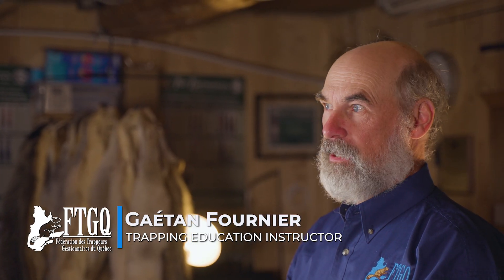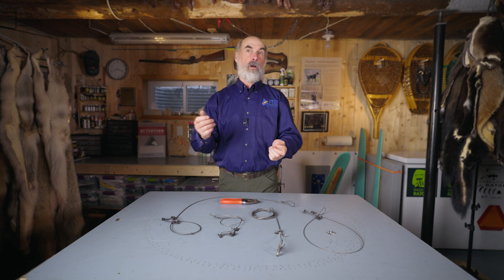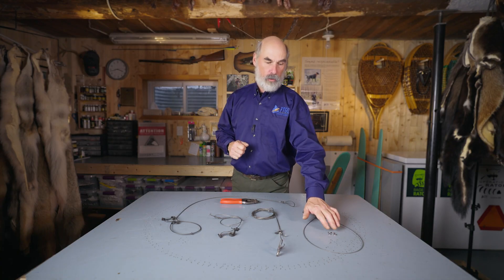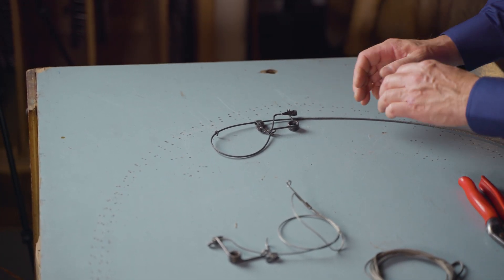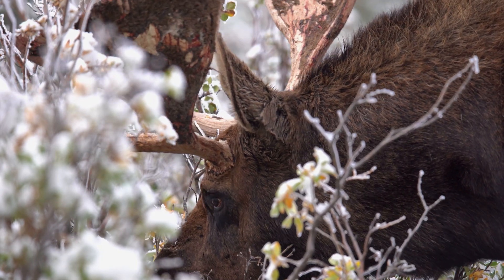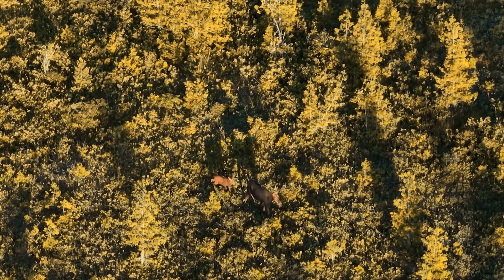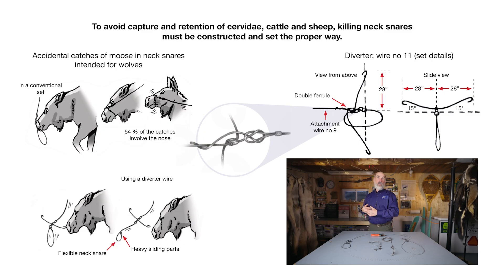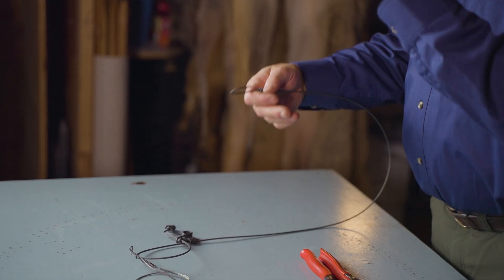What to do in case of accidental capture of a deer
In this capsule, we show you how to release a cervid caught in a snare.
We remind you that cervids are reportable species in Quebec.
This project was made possible thanks to funding from the Ministère de l'Environnement, de la Lutte contre les changements climatiques, de la Faune et des Parcs (MELCCFP).